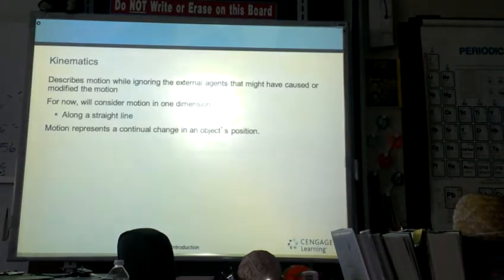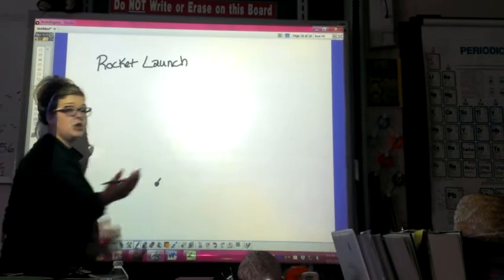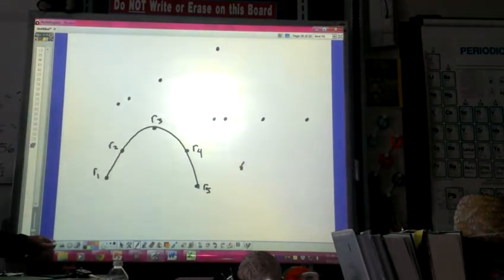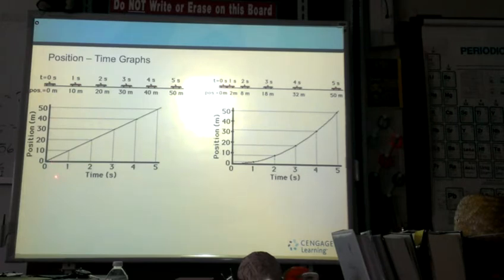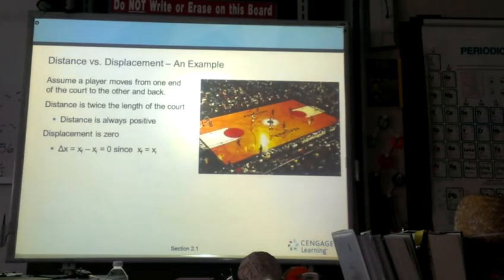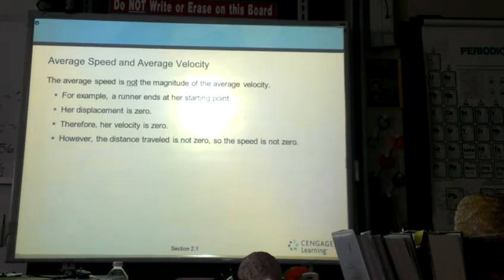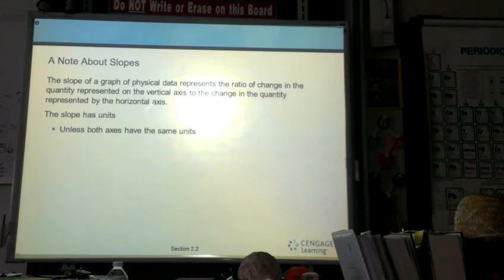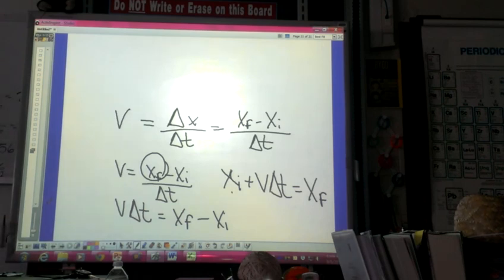Chapter 2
Beginning chapter 2